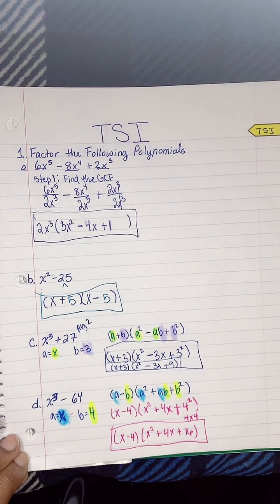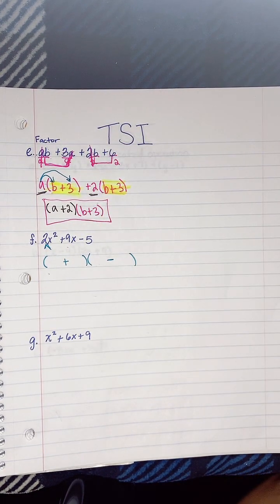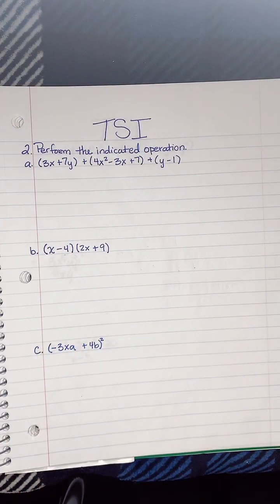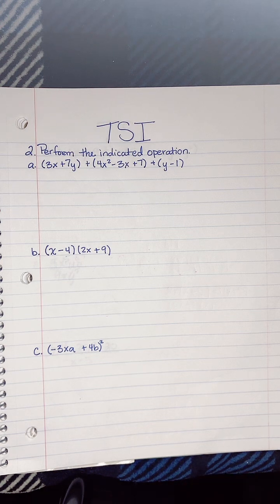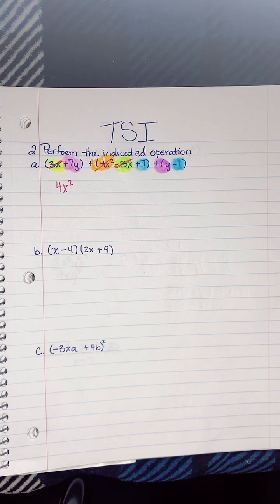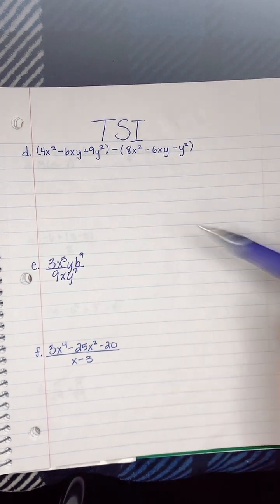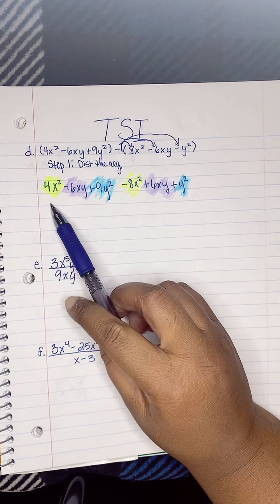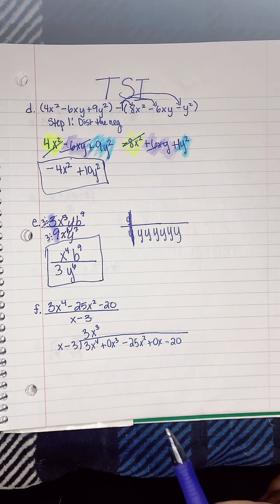TSI Math Test Practice L1 2024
To help students practice for the TSI math test.